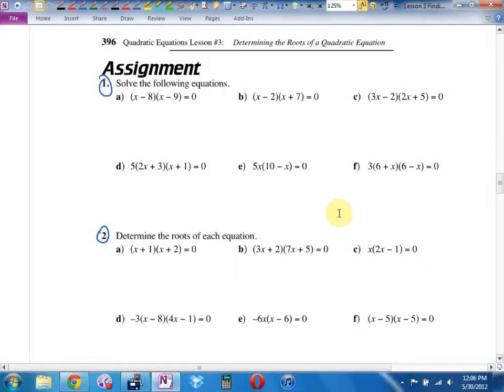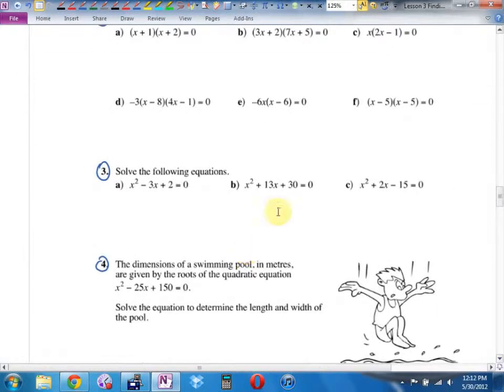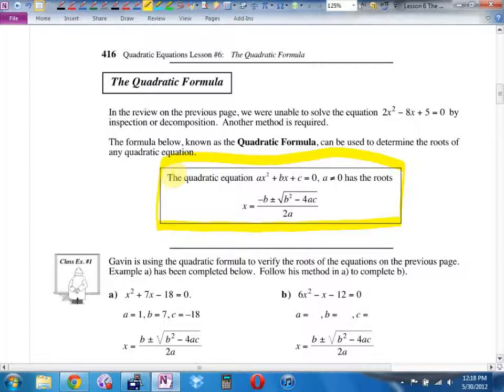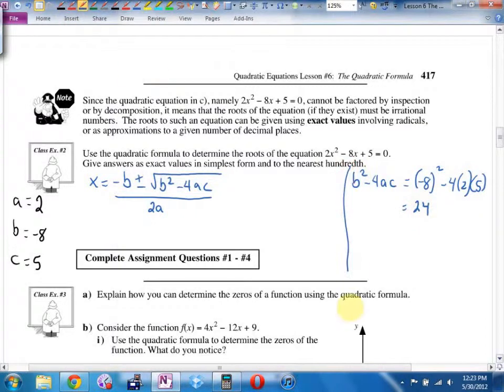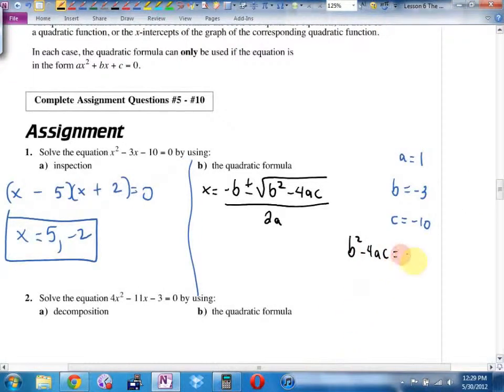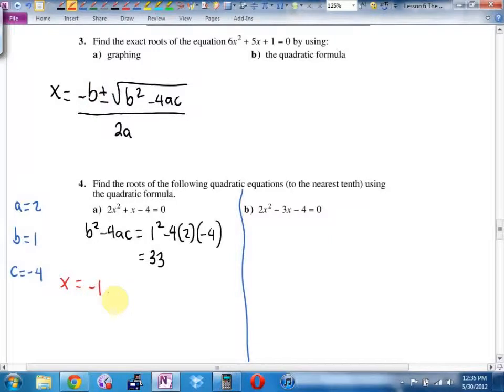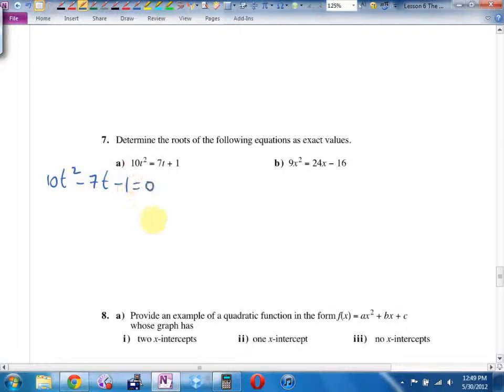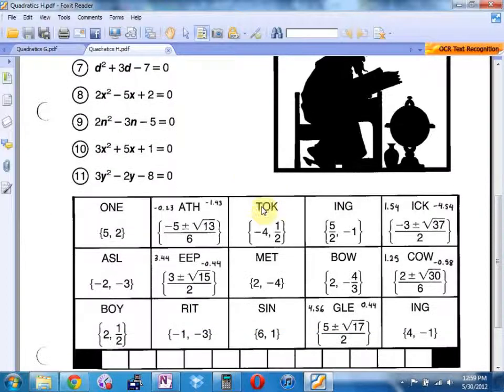Math 11 U6L6 The Quadratic Formula